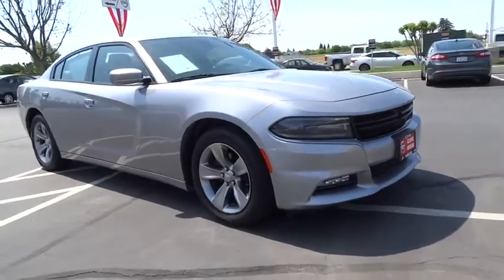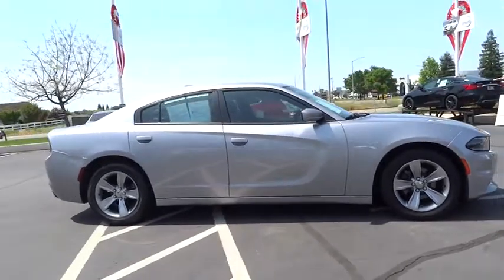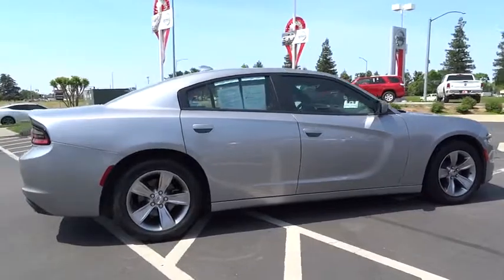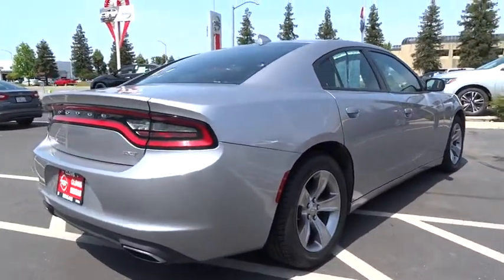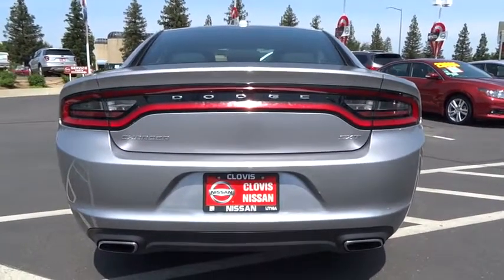2016 DODGE CHARGER Clovis, Sanger, Selma, Madera, Visalia, CA GH121015PR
USED 2016 DODGE CHARGER
Lithia Nissan of Clovis: Servicing Clovis, California near Sanger, Selma, Madera, and Visalia, CA
2016 DODGE CHARGER 4DR SDN SXT RWD - Stock#: GH121015PR - VIN#: 2C3CDXHG5GH121015

CARFAX 1-Owner, Superb Condition. WAS $22,995, EPA 31 MPG Hwy/19 MPG City!, $1,400 below Kelley Blue Book! SXT trim. Heated Seats, Premium Sound System, Satellite Radio, Aluminum Wheels, TRANSMISSION: 8-SPEED AUTO (8HP45) AND MORE!br /br /KEY FEATURES INCLUDEbr /Heated Driver Seat, Premium Sound System, Satellite Radio Onboard Communications System, Aluminum Wheels, Keyless Entry, Remote Trunk Release, Steering Wheel Controls, Child Safety Locks, MP3 Player. br /br /OPTION PACKAGESbr /QUICK ORDER PACKAGE 29H Engine: 3.6L V6 24V VVT, Transmission: 8-Speed Auto (8HP45), ENGINE: 3.6L V6 24V VVT (STD), TRANSMISSION: 8-SPEED AUTO (8HP45) (STD). Dodge SXT with Billet Clearcoat exterior and Black interior features a V6 Cylinder Engine with 292 HP at 6350 RPM*. Prior Rental Vehicle. br /br /A GREAT VALUEbr /Reduced from $22,995. This Charger is priced $1,400 below Kelley Blue Book. Approx. Original Base Sticker Price: $30,000*. br /br /PURCHASE WITH CONFIDENCEbr /CARFAX 1-Owner AutoCheck One Owner br /br /VISIT US TODAYbr /***Why is Nissan of Clovis the Go-To Spot for Fresno, Madera and Visalia Drivers Seeking a New or Used Nissan Vehicle? It could be our varied and accommodating selection of new Nissan models, including the much-loved Nissan Altima, Maxima, Sentra, Murano and Pathfinder. Perhaps it's our equally vast range of high-quality, Nissan of Clovis-approved used cars. Visit our dealership at 370 W Herndon Ave Clovis, California and find out for yourself!*** br /br /Pricing analysis performed on 4/7/2017. Horsepower calculations based on trim engine configuration. Fuel economy calculations based on original manufacturer data for trim engine configuration. Please confirm the accuracy of the included equipment by calling us prior to purchase. br / Some of our Pre-Owned vehicles may be subject to unrepaired safety recalls. Check for a vehicle's unrepaired recalls by VIN at